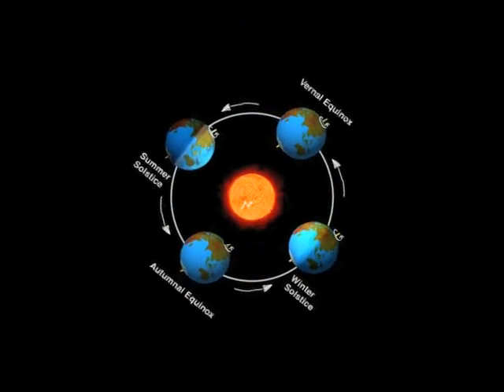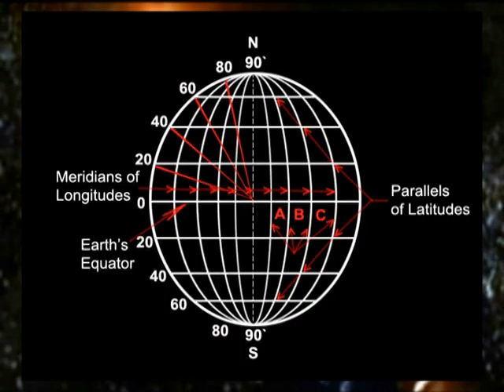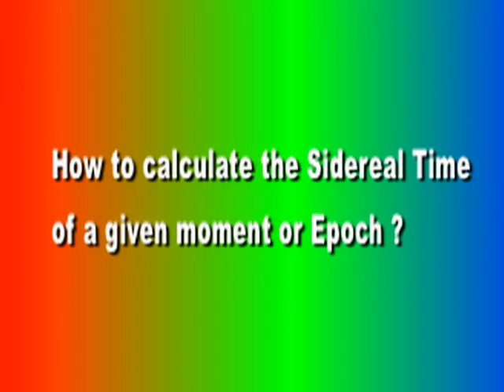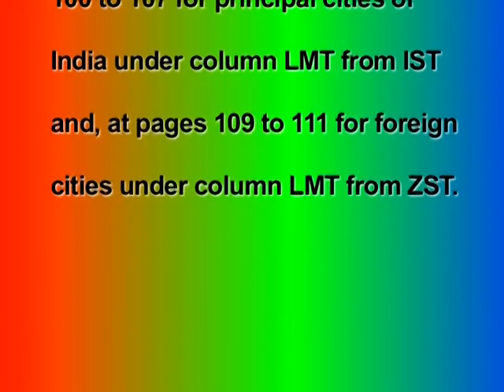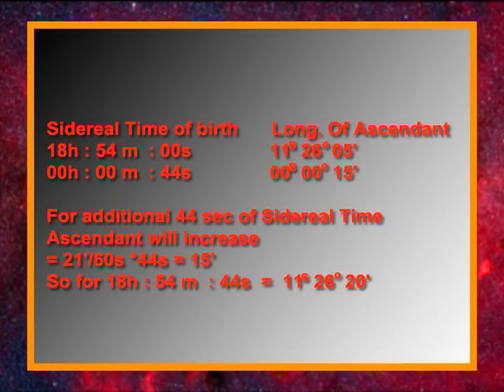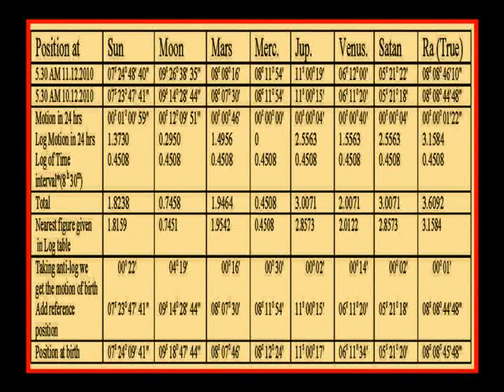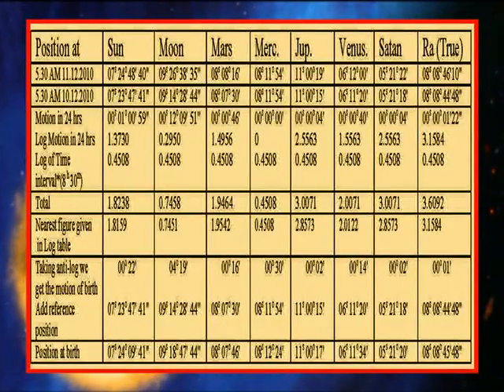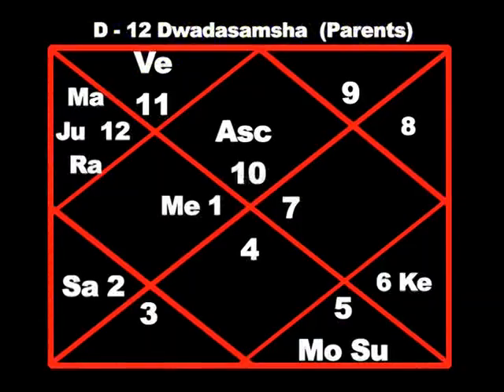Mathematical Astrology -I in Vedic Astrology | Learn Advanced Astrology Course in English | Part 52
Mathematical Astrology Explained | Learn Advanced Vedic Astrology | Part 52

Welcome to Part 52 of the Learn Astrology Course in English – Advanced Series with Pt. Ashok Kumar Vasudeva.

In this lesson, we begin Mathematical Astrology and explore how mathematical calculations and astronomical principles can be understood and applied in Vedic Astrology and horoscope analysis.
This advanced astrology lesson is designed for students who want to go beyond basic astrology and develop a deeper understanding of Jyotish, planetary calculations, birth charts and predictive astrology.

🔭 In This Lesson You Will Learn:
• Mathematical Astrology
• Mathematical calculations in Vedic Astrology
• Astrology calculations
• Planetary calculations
• Birth chart calculations
• Vedic Astrology principles
• Jyotish calculations
• Horoscope analysis
• Advanced Vedic Astrology
• Predictive Astrology
• How to learn advanced astrology
• Advanced Astrology Course in English

🎓 LEARN ASTROLOGY — ADVANCED SERIES
Learn Vedic Astrology from Basic to Advanced with Pt. Ashok Kumar Vasudeva.

This English Astrology Course covers:

Planets • Houses • Rashis • Nakshatras • Birth Chart Reading • Phalit Jyotish • Yogas • Dashas • Mathematical Astrology • Predictive Astrology

Channel About :-

Welcome to the official channel of Ashok Vasudev Astrologer.
You can get the solution of your problems through this channel.  We also teach astrology, you can watch videos of astrology lessons on our channel and learn easily.

Astrologer Ashok Vasudev's Achievement
Ashok Vasudeva
Born and brought up in an illustrious family of astrologers preaching this science and art of life for the last seven generations, Ashok Vasudeva hails from the Una district of Himachal Pradesh, the land of Gods. He is a consulting astrologer to many industrial houses related to automobile, watches, consumer products, garments, real estate, finance etc. He used to write his research findings and putting into typewritten form remained his everyday task. It would be safely said that he became more absorbed in writing, conducting seminars, workshops, holding lectures, participating in various TV channels etc.